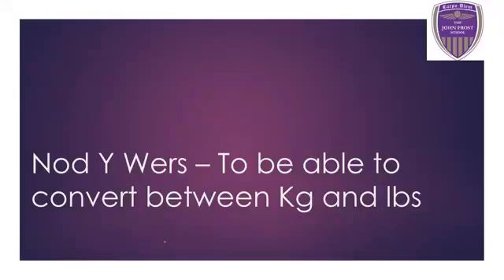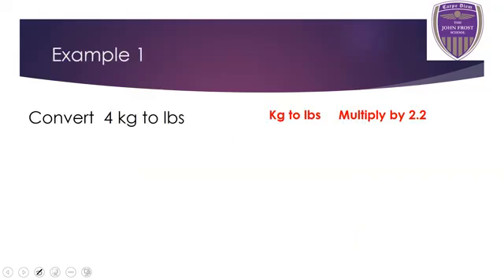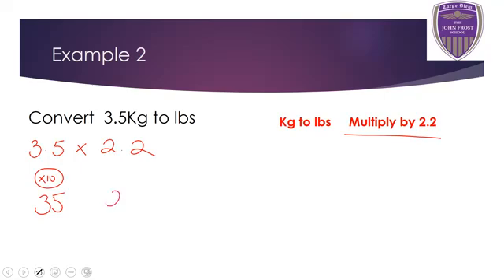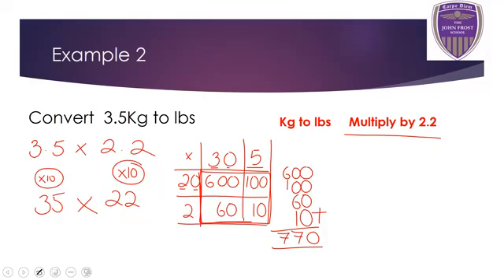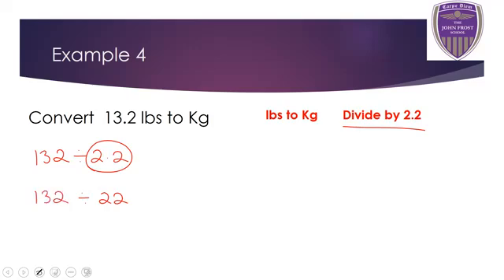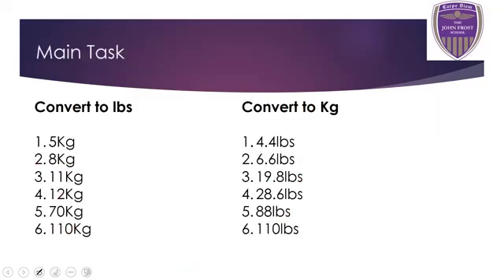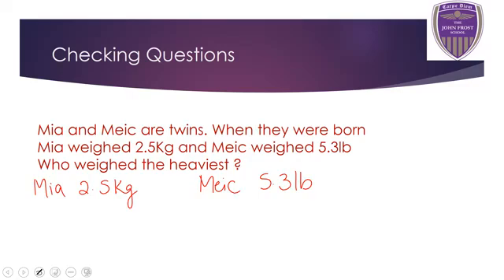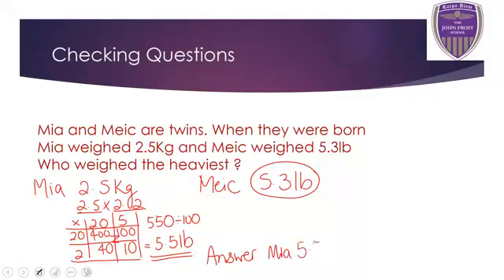#181 Year 7 Scheme 1 Shape 2 Converting between Kg and Lbs